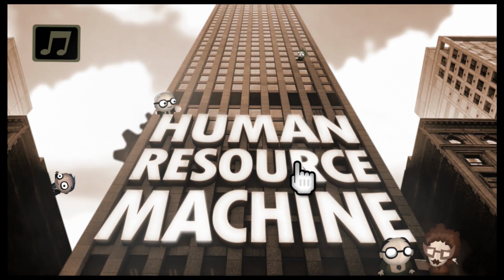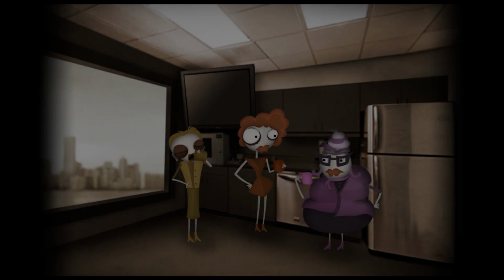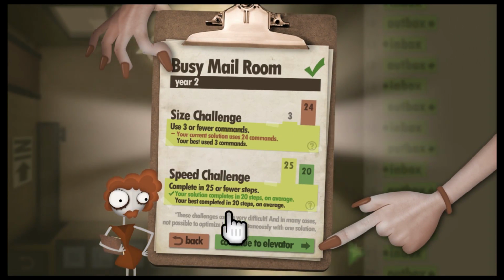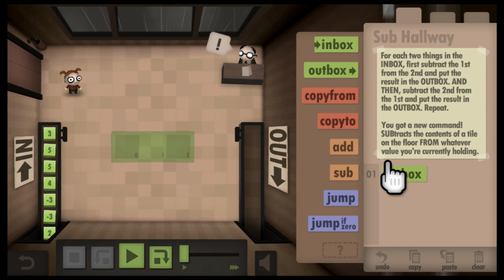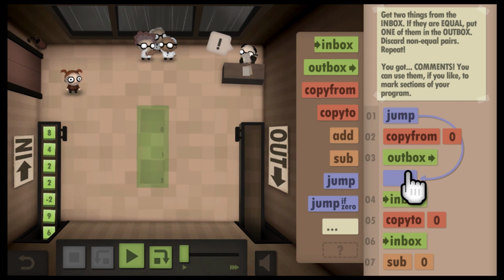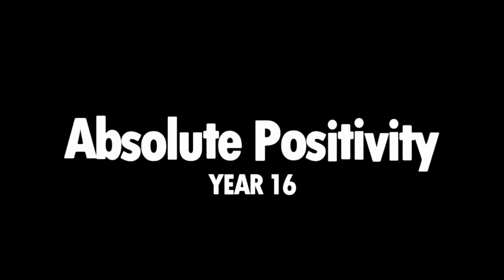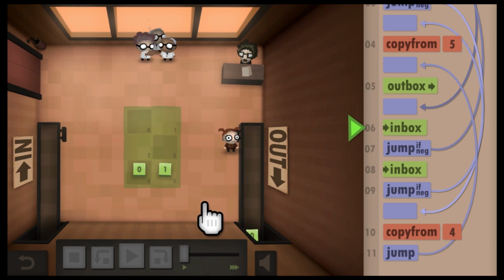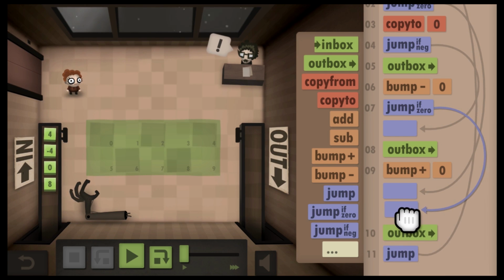Human Resource Machine - Switch Play - Size and Speed Challenges!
This is my walkthrough for Human Resource Machine for Years 1 to 19. We show you solutions that will work for Size and Speed.